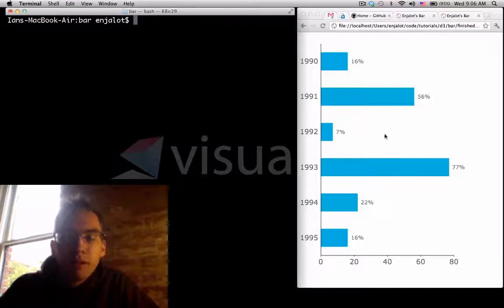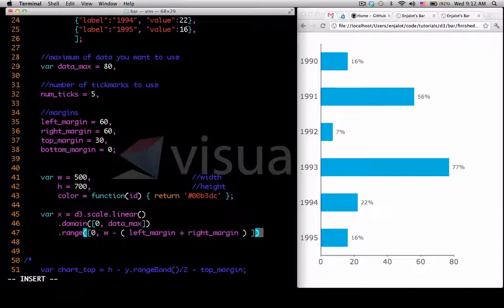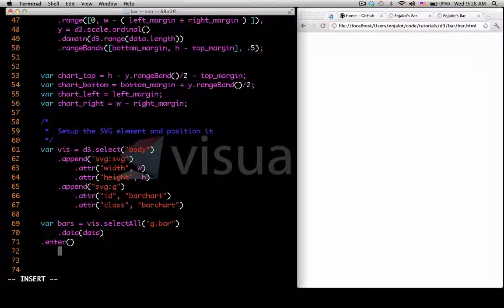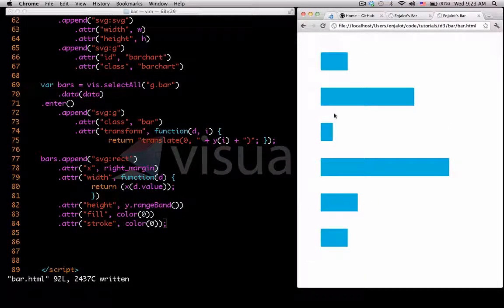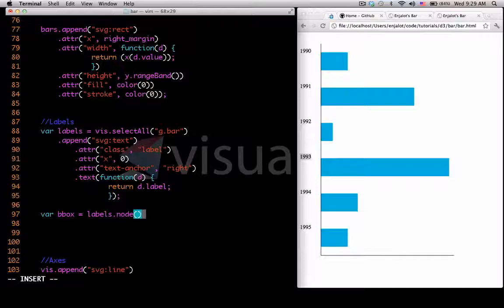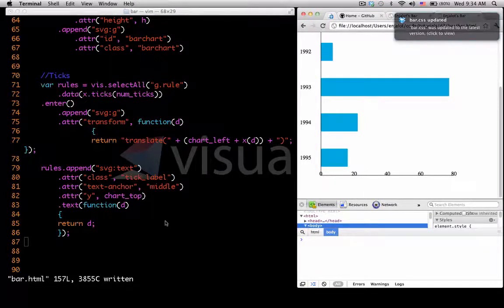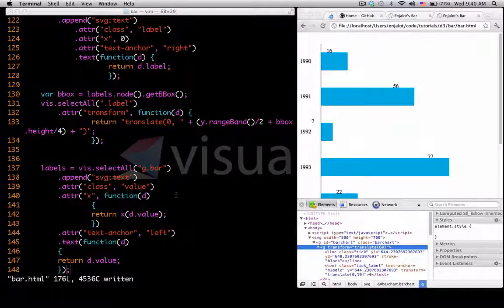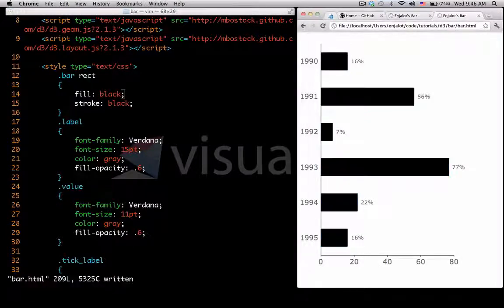[d3cast] Simple Bar Chart Walkthrough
A throwback to 10 years ago, using d3.js v2 to build a bar chart from scratch!

Times have changed, it doesn't take 40 minutes anymore, check out how I do it in Plot now